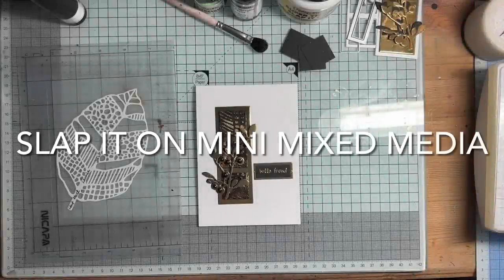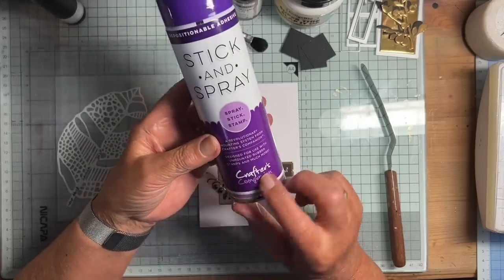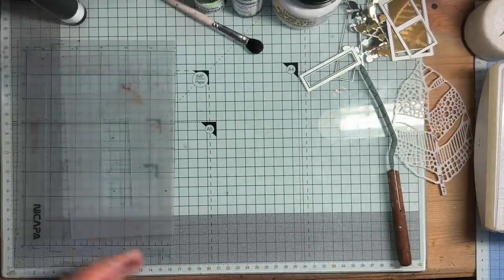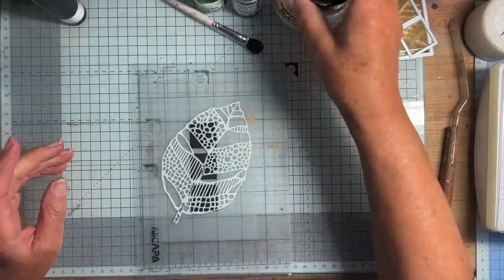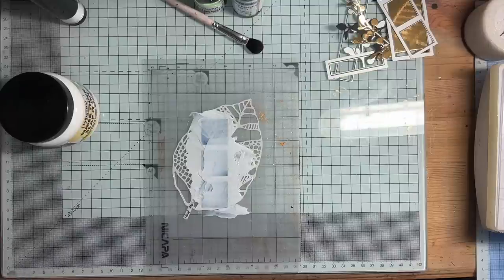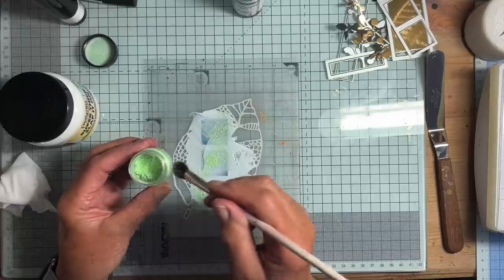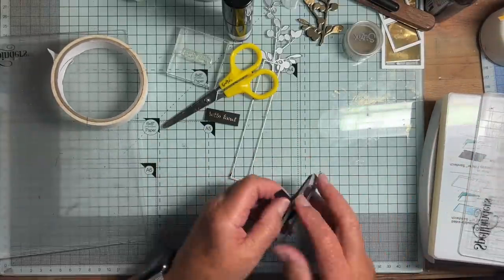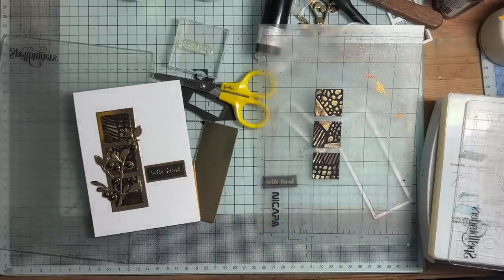Slap it on mini mixed media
White Silkweave linen card from Syntego.co.Uk